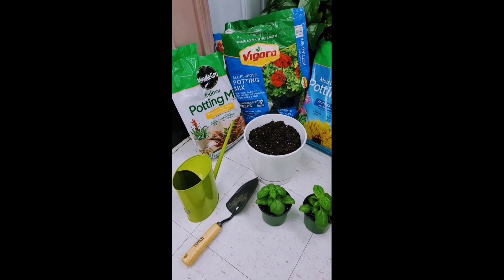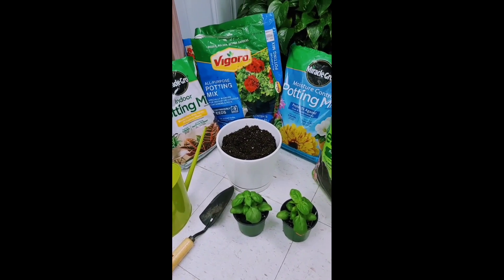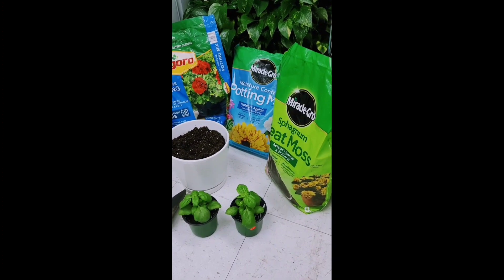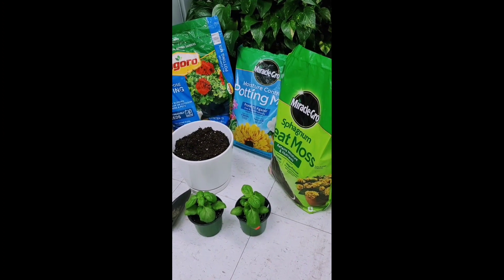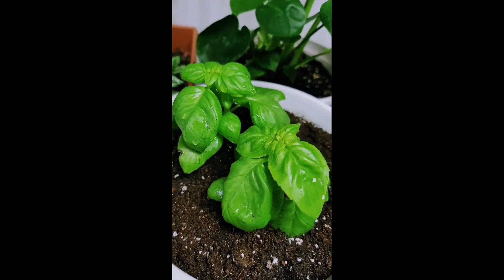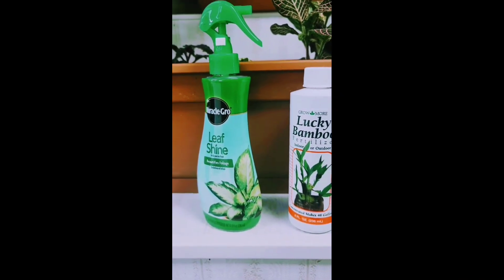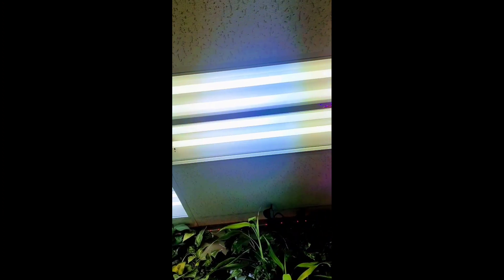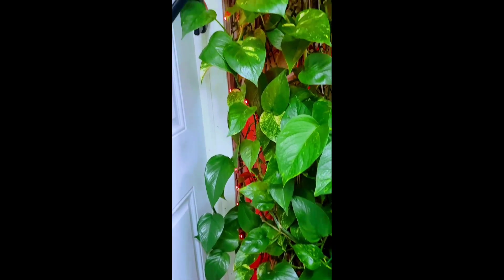How to grow indoor plant faster?